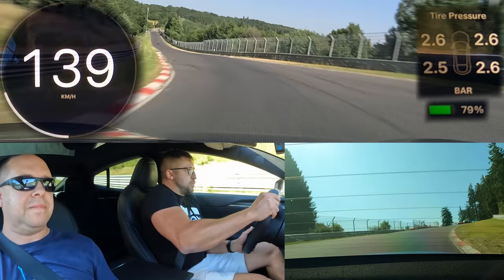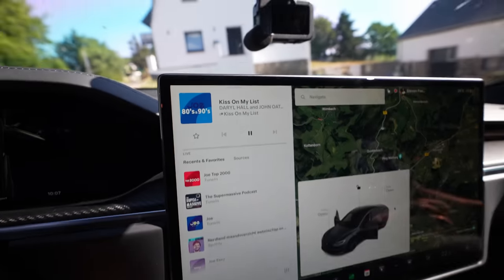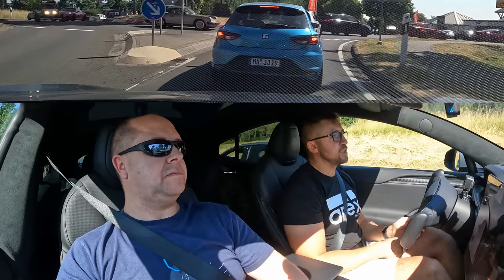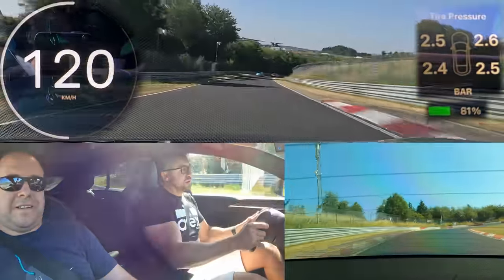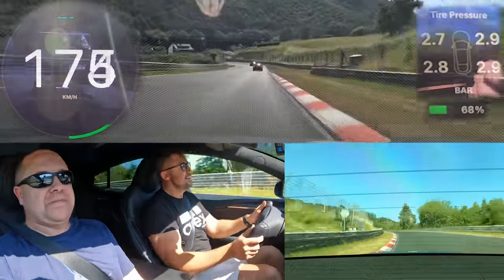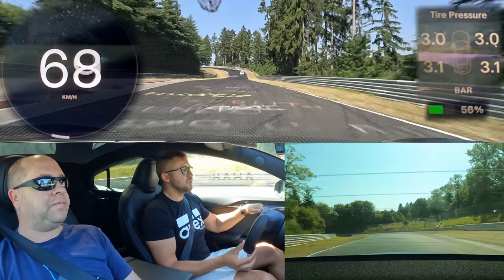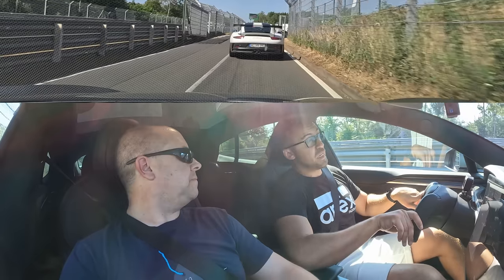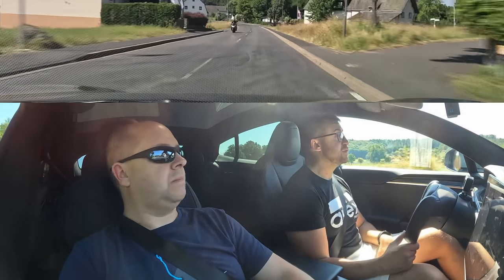I Owe Tesla an Apology. Model S Plaid Track Pack DELIVERS.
Thank you @StevenPeeters for the lap!

00:00 Intro/Specs/Modes
07:05 Lap
15:36 Impressions